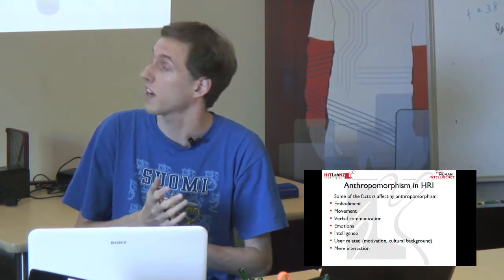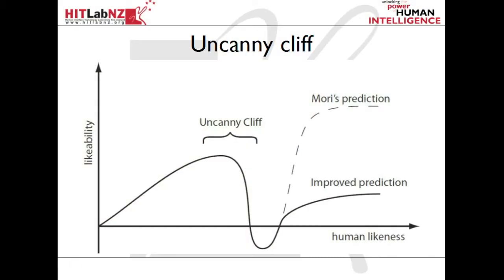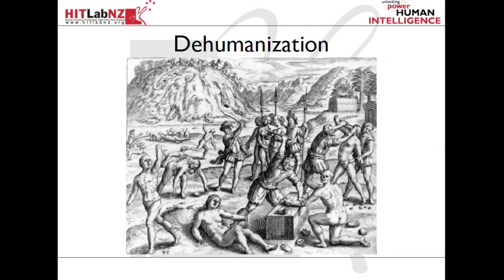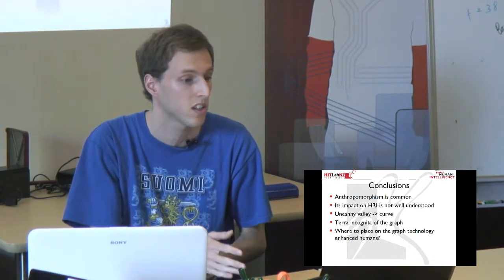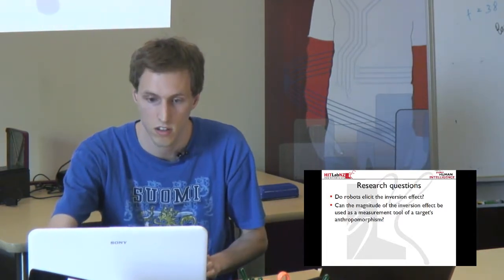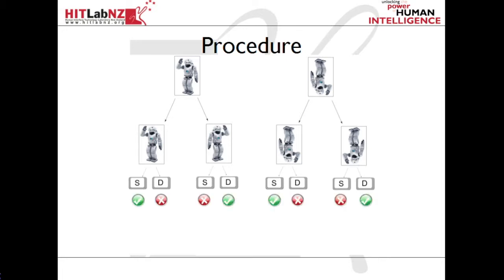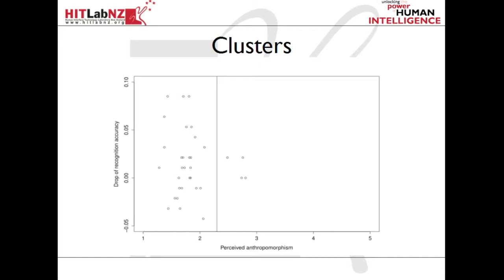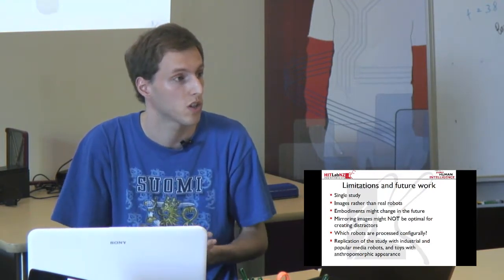Seminar by Jakub Zlotowski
PhD student Jakub Zlotowski gives a seminar on anthropomorphism in robots.

21 February 2013